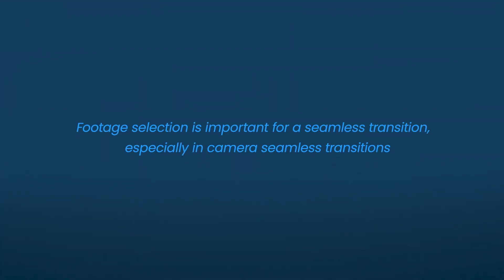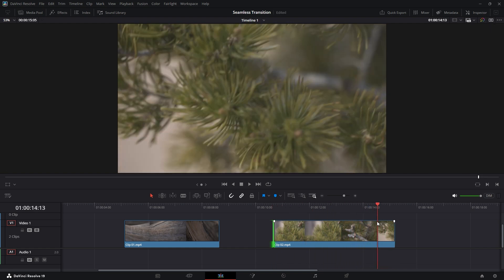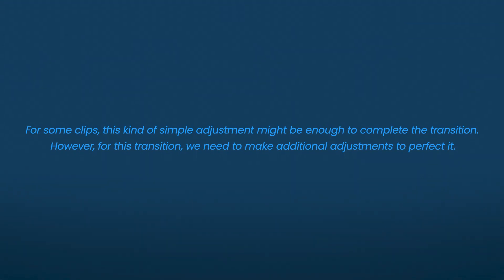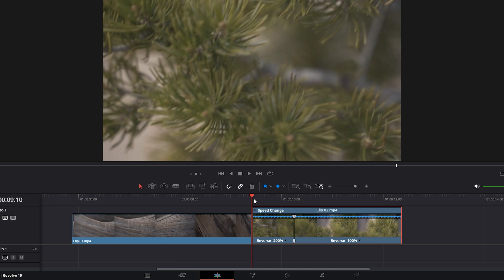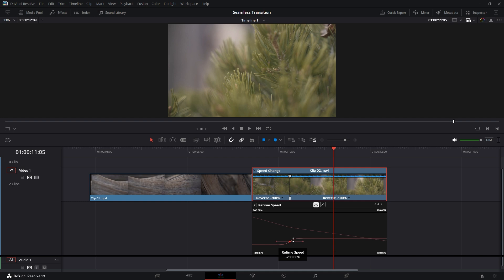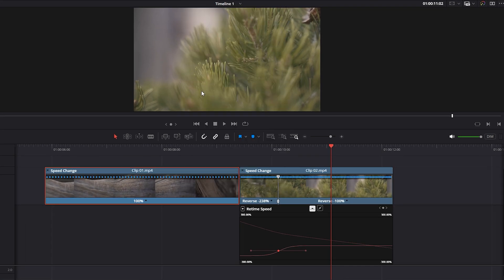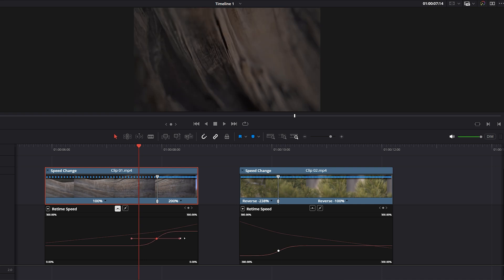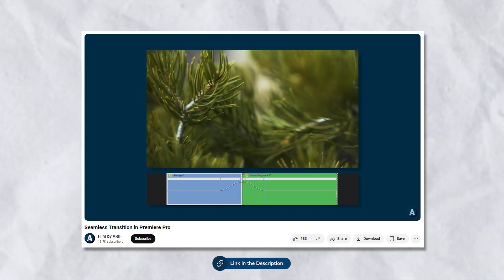Seamless Transition in DaVinci Resolve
Seamless transitions are smooth and eye-catching transitions where two video clips blend together seamlessly to appear as a single clip. Let’s see how we can easily create this transition in DaVinci Resolve.